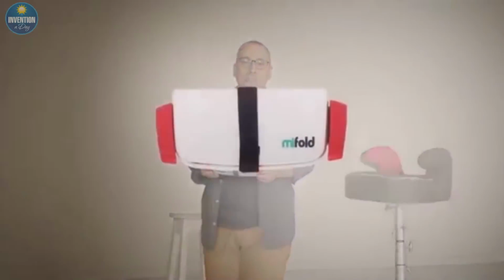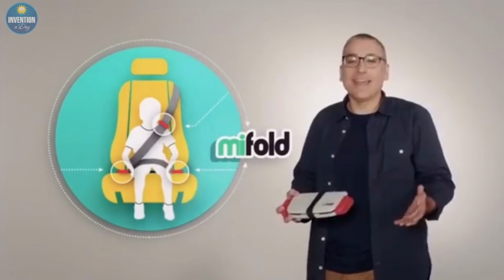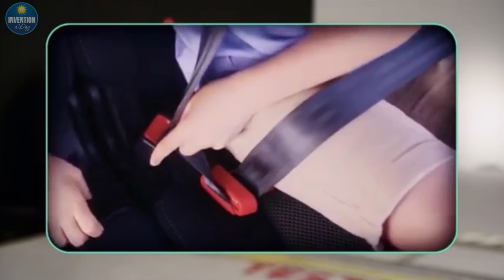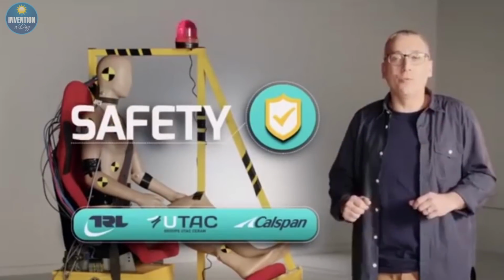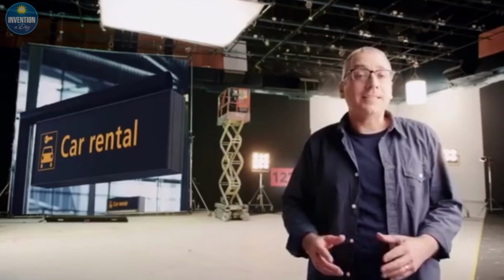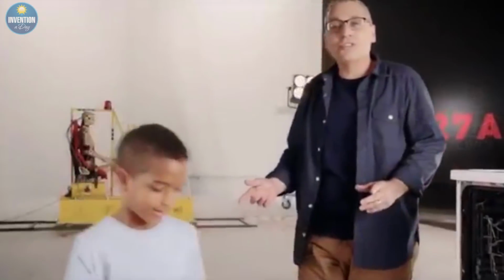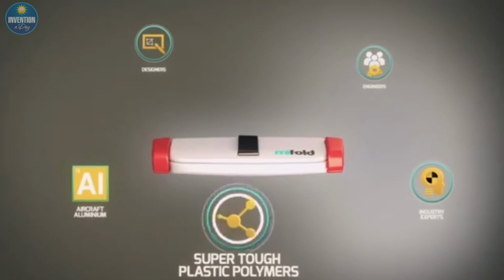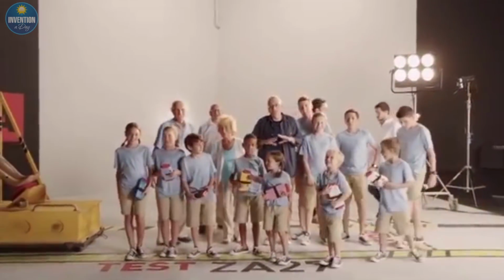6 useful inventions for parents sold on Amazon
Here are our favorite 6 inventions sold on Amazon for parents. All inventions are highly rated.
#1 The foldable stroller
#2 No Hassle Changing Pad
#3: The Squeeze Station
#4: Grab-and-Go Car Booster Seat
#5: The Magnetic Cabinet Locks
#6: The Car Seat Stroller